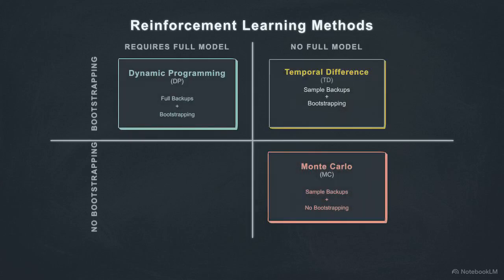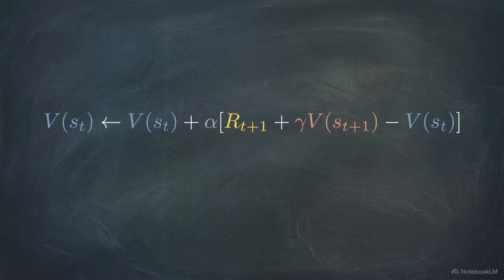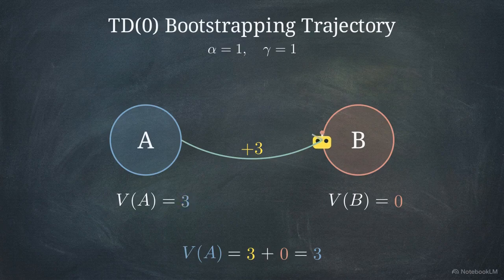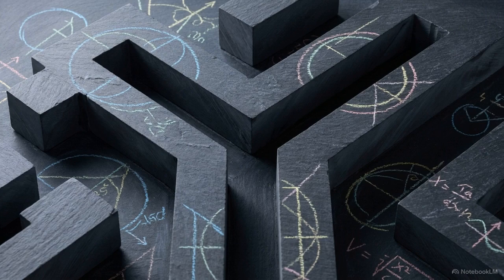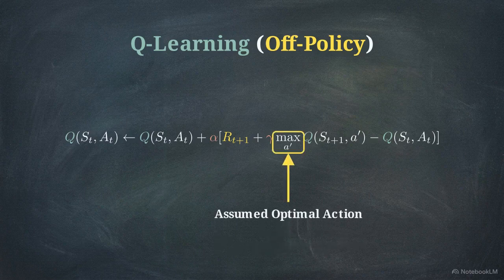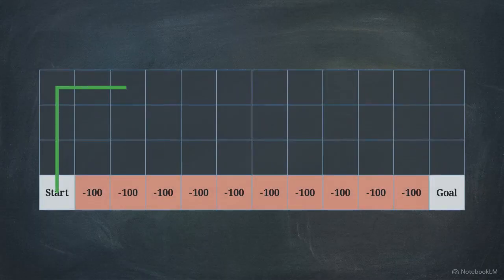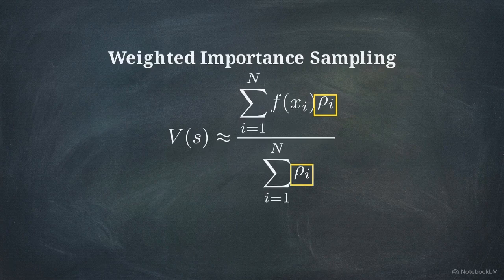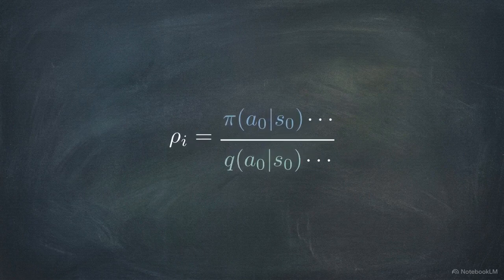Temporal-Difference Learning and Model-Free Control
This video provides a comprehensive overview and practice questions on core reinforcement learning concepts, specifically focusing on Temporal-Difference (TD) Learning, Model-Free Control (SARSA and Q-Learning), Off-Policy evaluation, and the distinctions between Planning and Learning